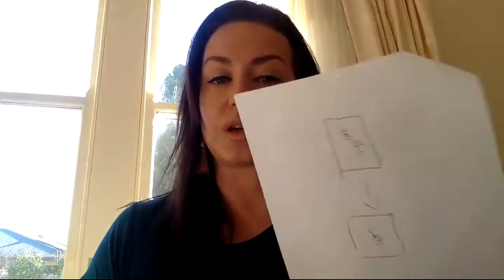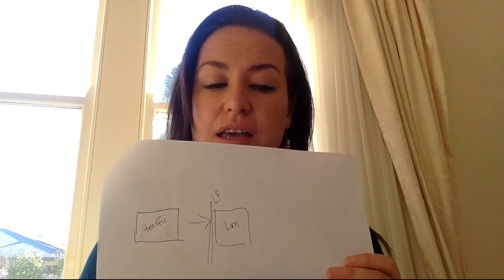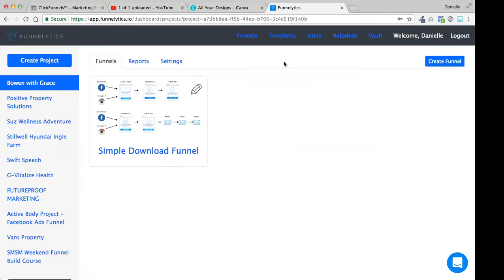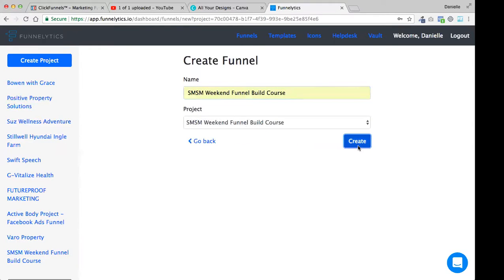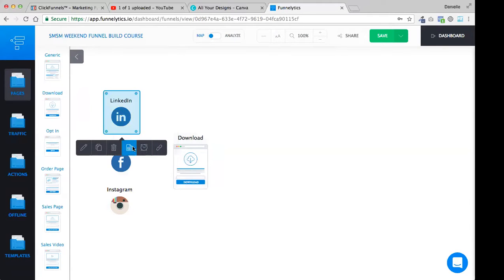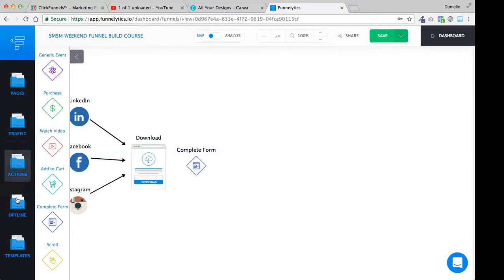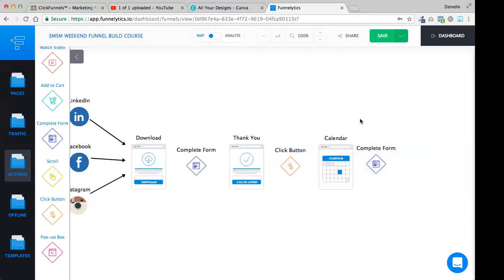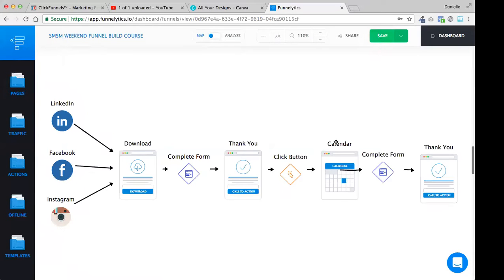WHAT IS A SALES FUNNEL, AND WHY DO I NEED ONE?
Learn about WHAT a funnel is and HOW I design my funnels for maximum impact.